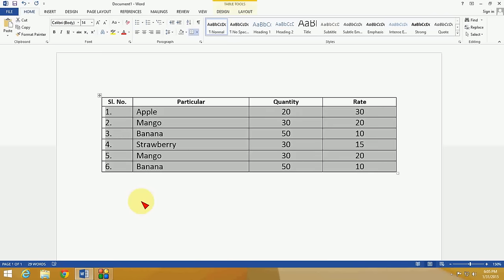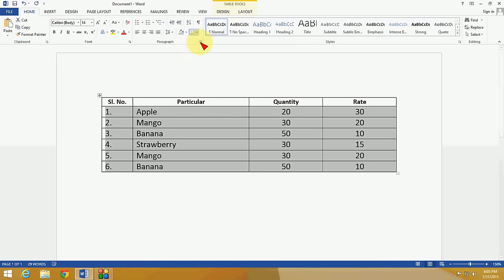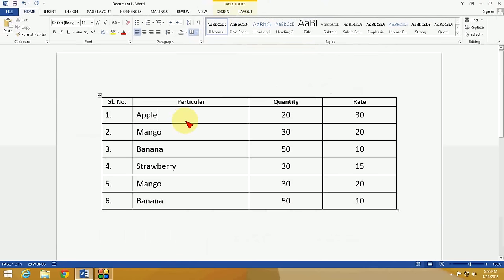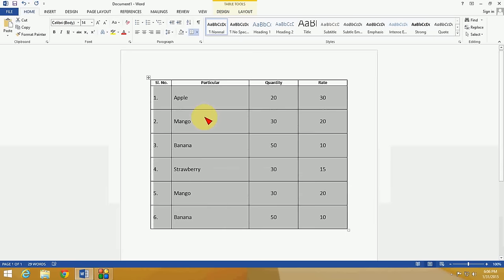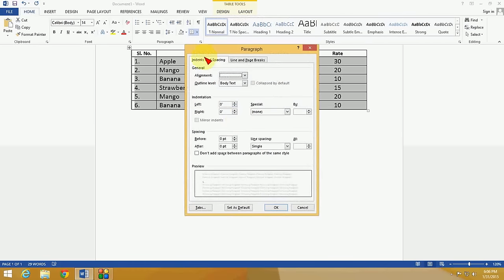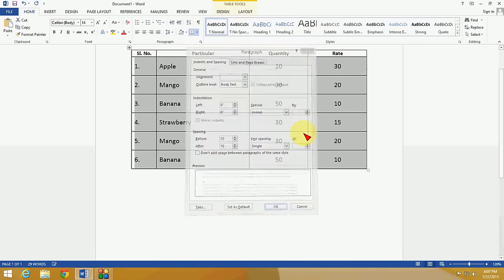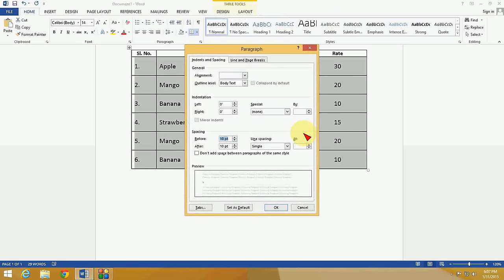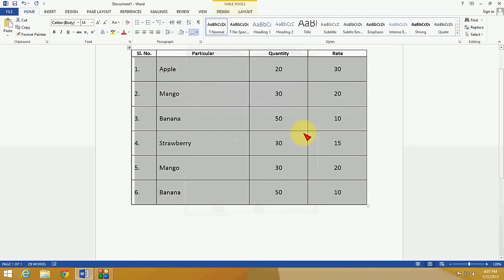How to Adjust Table Paragraph Line Spacing in Microsoft Word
Adjust table line spacing in Microsoft word by using keyboard shortcut keys, this will work all version of Microsoft like, 2003, 2007, 2010 and 2013.